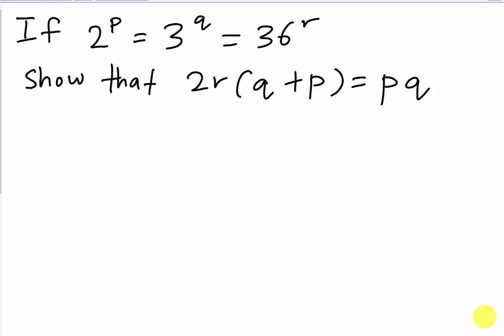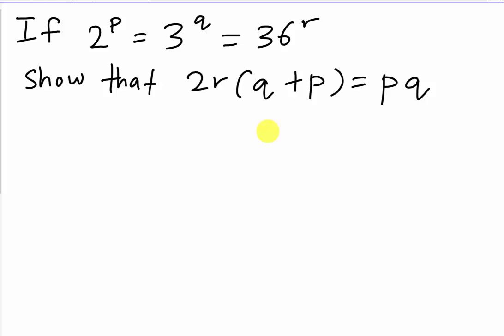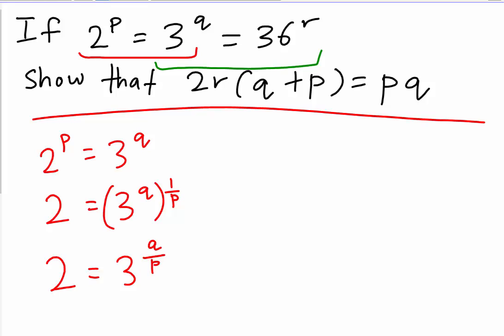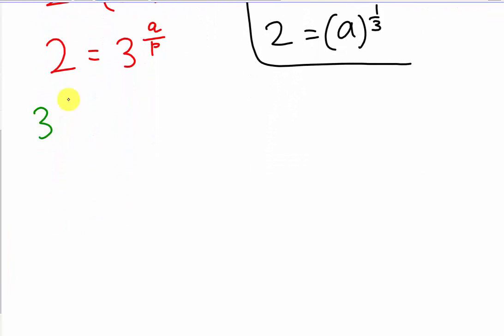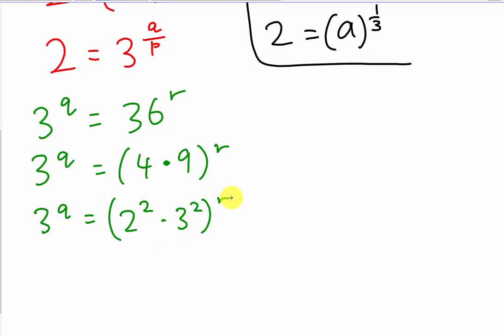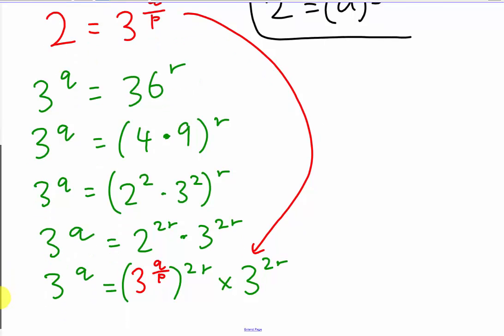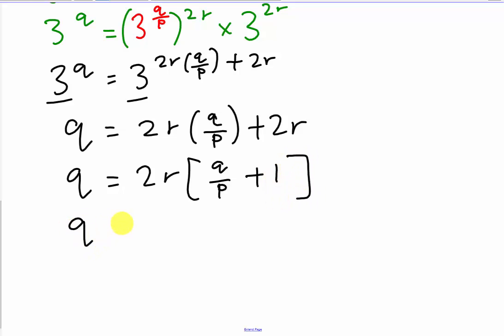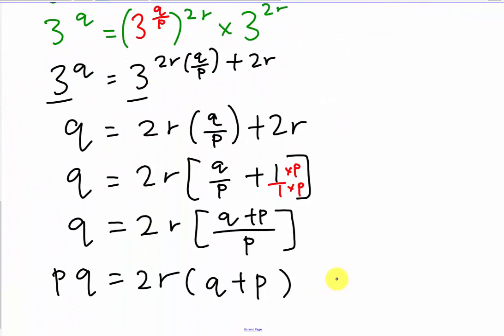Add Math - Indices (Uncommon Question)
I think this question is very different with most of the indices question we did. So I decided to make one video to explain it. Hope you will like it.